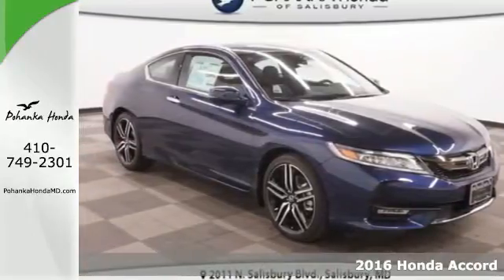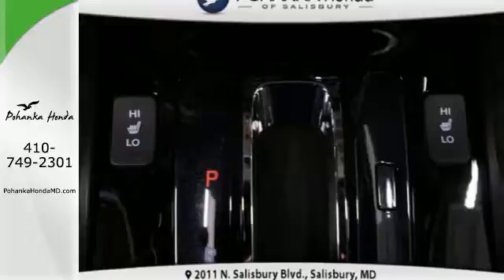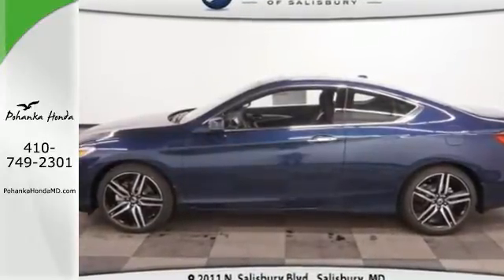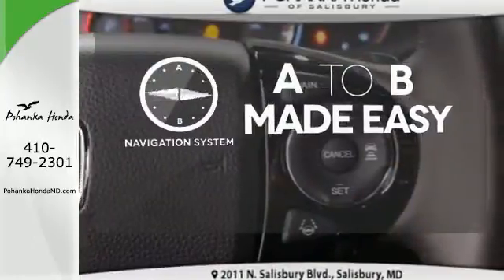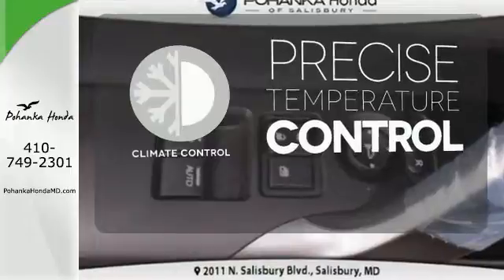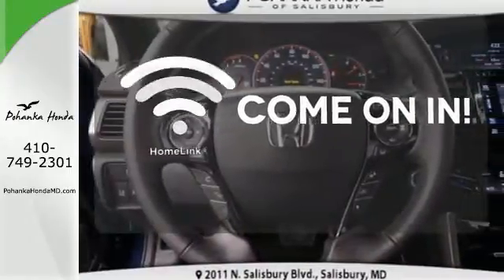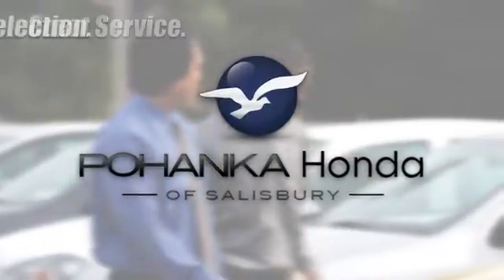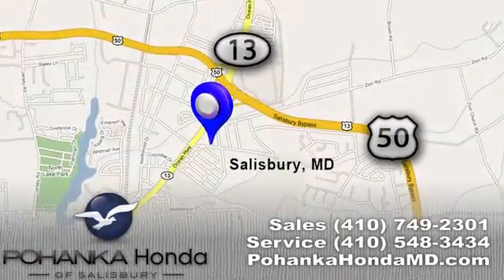New 2016 Honda Accord Salisbury, MD #27918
Year: 2016
Make: Honda
Model: Accord
Trim: Touring
Engine: 3.5L V6 SOHC i-VTEC 24V
Transmission: 6-Speed Automatic
Stock #: 27918
VIN: 1HGCT2B09GA006561
Accord Touring, 2D Coupe, 3.5L V6 SOHC i-VTEC 24V, 6-Speed Automatic, and FWD. Nav! ATTENTION!!! This beauty lives at 2011 N. Salisbury Blvd Salisbury, MD 21801. Here at Pohanka we guarantee the best price with the Pohanka Price Match Promise. What's your baby drivin'? Tired of the same ho-hum drive? Well change up things with this superb 2016 Honda Accord. This car will allow you to dominate the road with style, and get outstanding fuel economy while you're at it.

Address:
2011 N. Salisbury Blvd